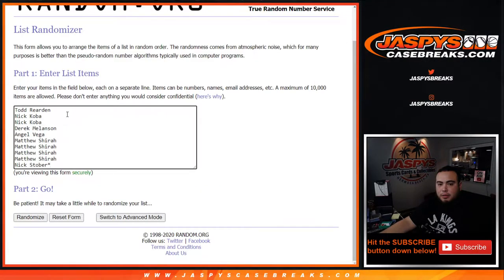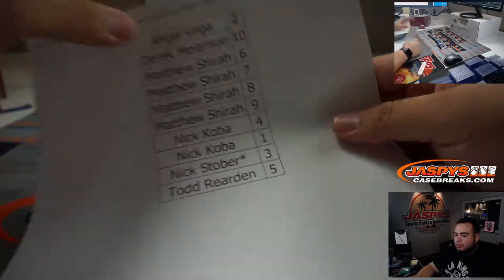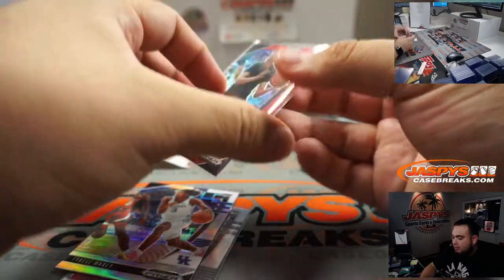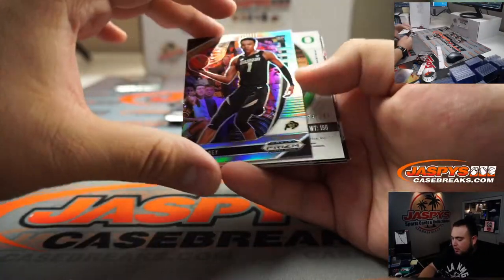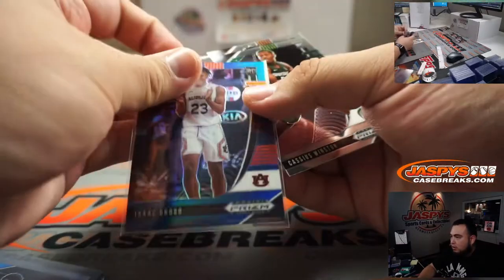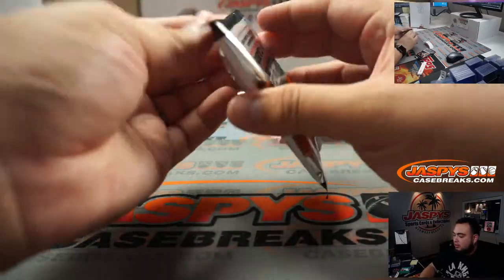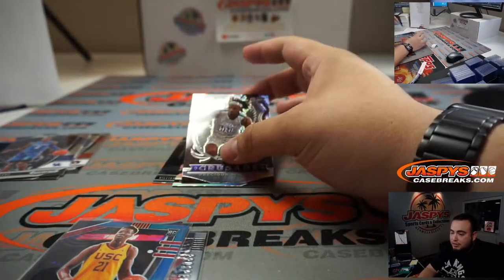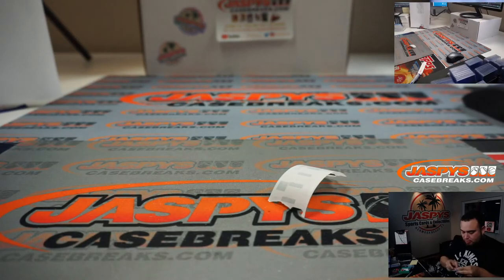M. 11/9 - 2020-21 PANINI PRIZM DRAFT PICKS BASKETBALL HOBBY 2-BOX BREAK #4 *RP*